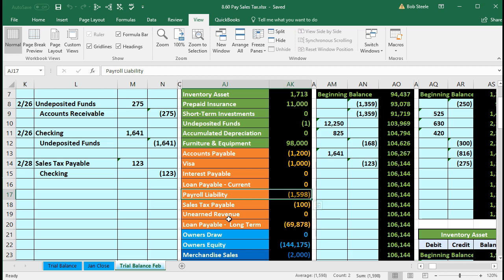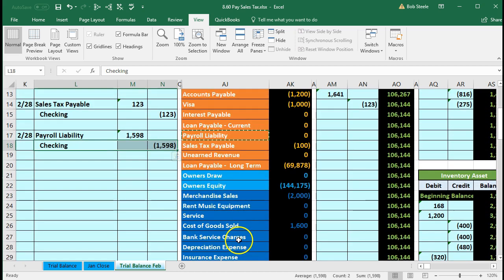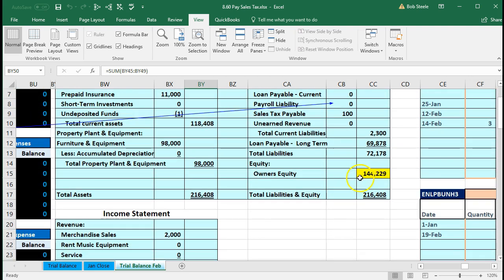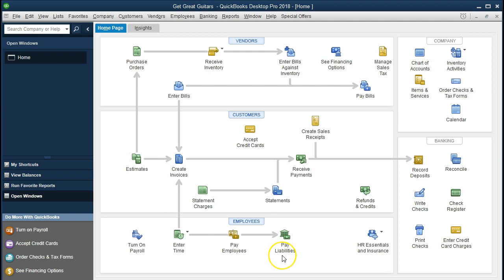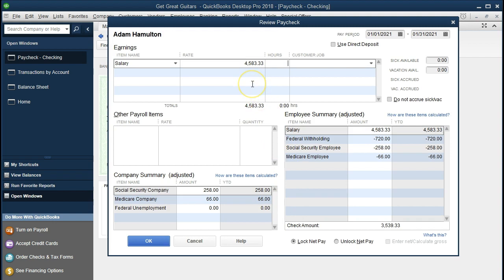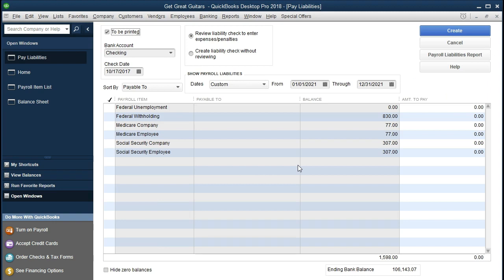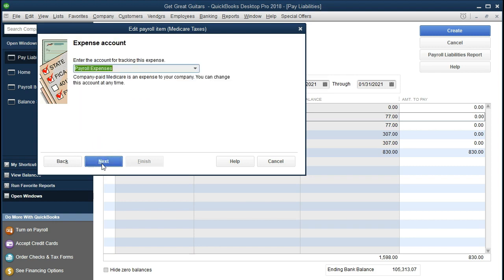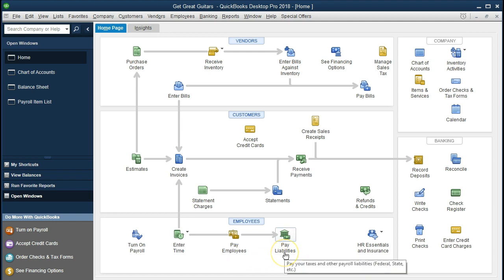QucikBooks vs Excel 8.65 Pay Payroll Tax u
We will enter the accounting transaction related to payroll in both QuickBooks and a comprehensive Excel problem. We will first enter financial transaction into Excel using debits and credits. We will then enter the accounting transaction into QuickBooks. For more information about QuickBooks see our QuickBooks 2018 course.

For more information about a comprehensive financial accounting course see our Accounting and Excel course.